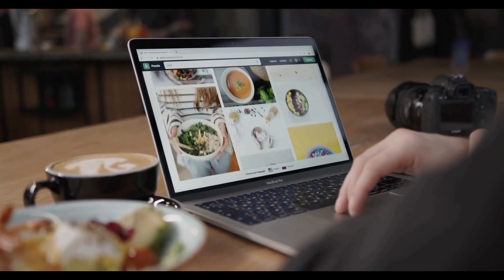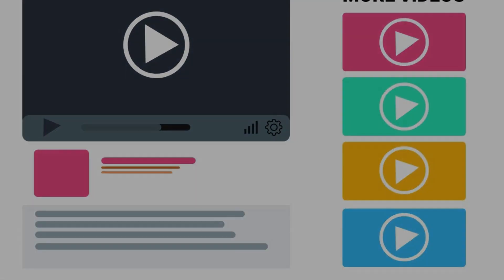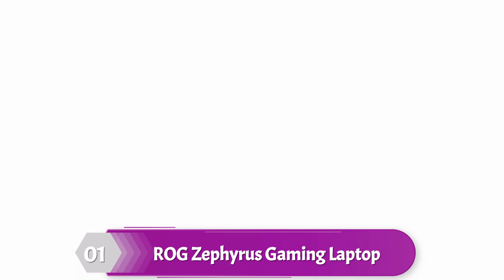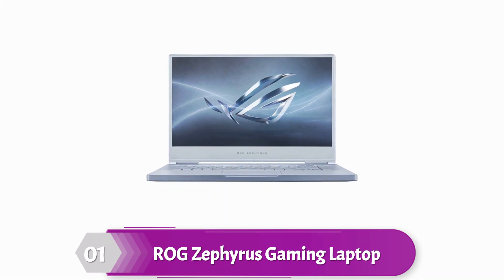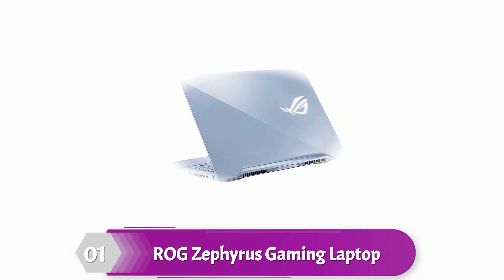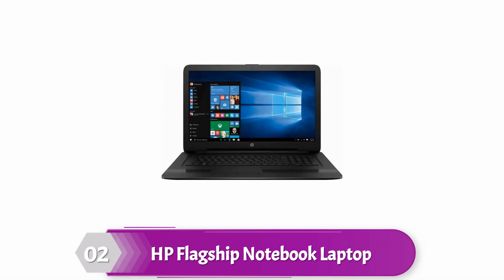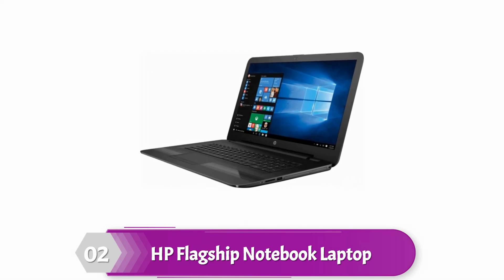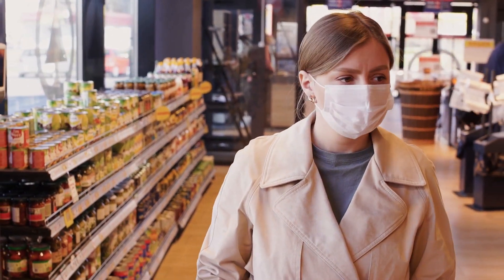Best Laptops for Architects 2023 - [ Interior Design| AutoCAD | Revit | Lumion ]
Laptops for Architects: A Necessity or a Luxury?
If you are an architect, you need a laptop. If you are not an architect, you may want to consider getting one too. Laptops are a necessity for architects, whether you are working on drawings, creating 3D models, or working on design proposals. And, as laptops become more powerful and more affordable, they are becoming a luxury for many architects.

Why are laptops so important for architects?
Laptops are essential for architects because they allow us to work on a wide variety of tasks. Laptops allow us to draw, model, and create proposals. They are also great for viewing images and working with 3D models.

Laptops are also important for architects because they allow us to work from anywhere. Architects often work from different locations, and laptops allow us to keep up with our work.

What should I look for in a laptop for architects?
When looking for a laptop for architects, there are a few things to keep in mind. First, make sure the laptop has a wide variety of ports. Many of the tasks that an architect will need to do require access to a wide range of different tools and files. Second, make sure the laptop has a strong processor and plenty of memory. Third, make sure the laptop has a good screen. Many architects work on drawings and proposals on a laptop, and a good screen will make the work easier.

Finally, make sure the laptop is comfortable to use. Laptops are often used for long hours, and it is important that they are comfortable to use.

Laptops for architects are a necessity, and there are a number of great options on the market. Make sure to research the different models available and find the one that is perfect for you.
As an architect, you need a laptop that can handle the demanding workloads of your job. But which laptop is the best for you? Here are some factors to consider when choosing a laptop for an architect:
1. Processor. The processor is one of the most important factors to consider when choosing a laptop for an architect. Laptops with powerful processors can handle more complex designs and drawings quickly and easily.
2. Graphics. Graphics are also important for architects. Laptops with powerful graphics can help you create high-quality drawings and models.
3. Operating system. The operating system is also important for architects. Laptops with popular operating systems, such as Windows or macOS, are typically more versatile and reliable.
4. Memory and storage. Memory and storage are also important for architects. Laptops with enough memory and storage can hold large files and folders. Laptops with SSD storage are especially beneficial for speeding up the loading time of large files.
5. Battery life. Laptops for architects typically have longer battery lives than other laptop models. This is important because many architects work from home and don’t need to carry their laptop around all the time.
When choosing a laptop for an architect, make sure to consider the factors listed above. Laptops for architects are typically more powerful and more versatile than other laptop models. If you’re looking for a laptop that can handle the demanding workloads of your job, a laptop for architects is the perfect choice.

Some of the footage used in this video is not original content produced by Mini aster. Portions of stock footage of products was gathered from multiple sources including, manufactures, fellow creators and various other sources.